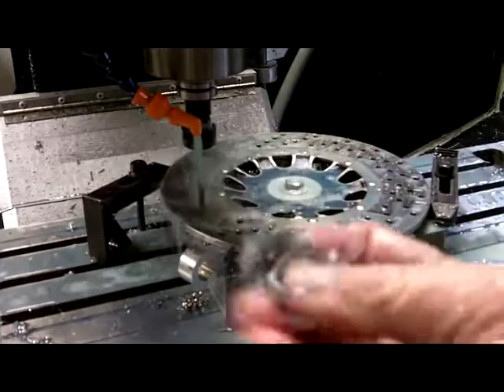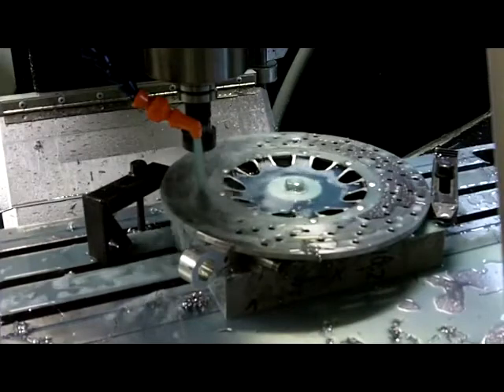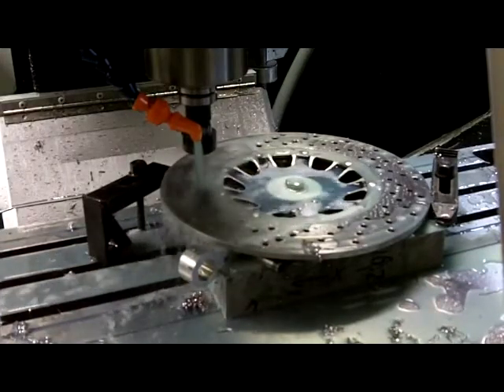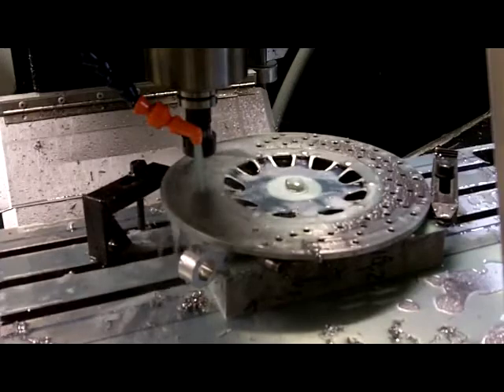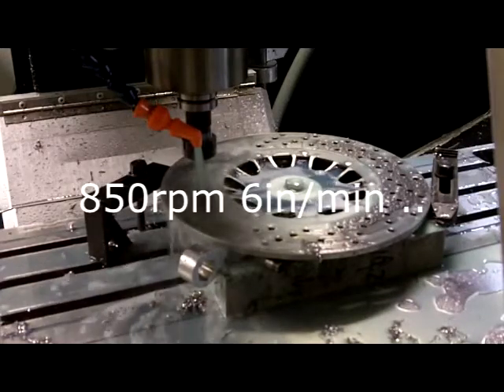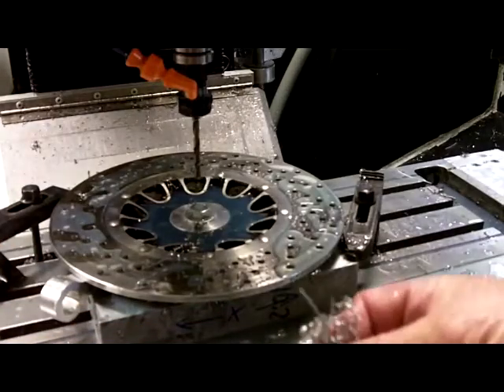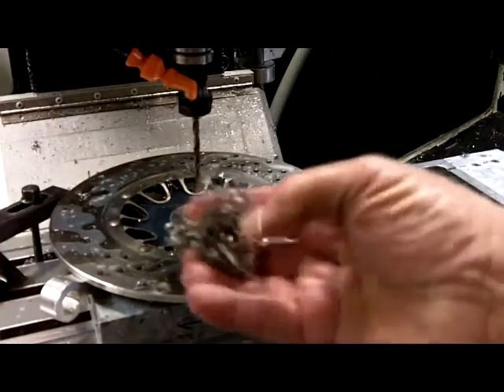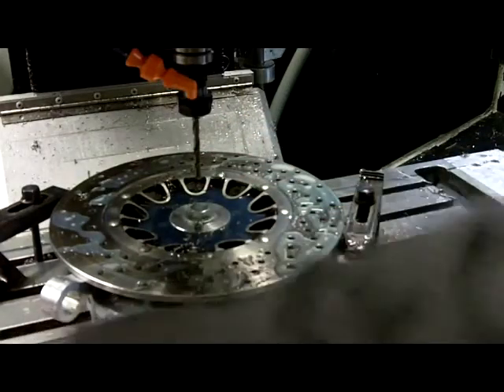Drilling a brake rotor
Drilling a Suzuki brake rotor on the CNC45